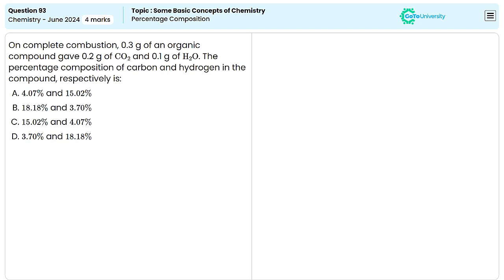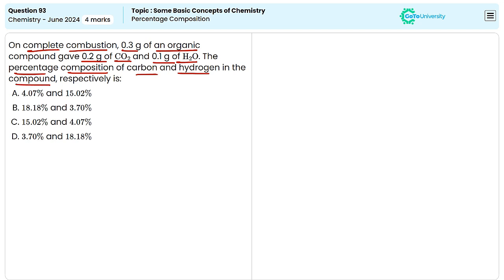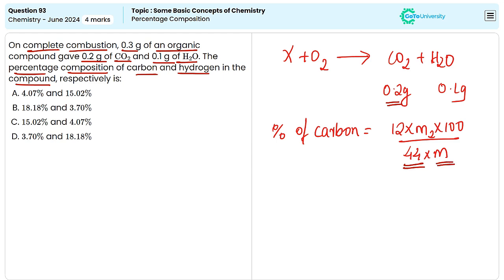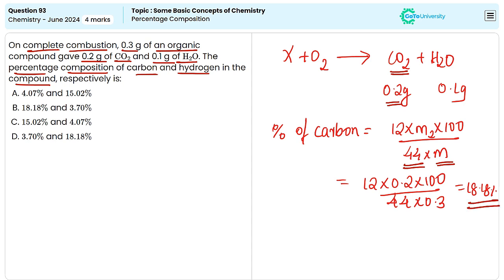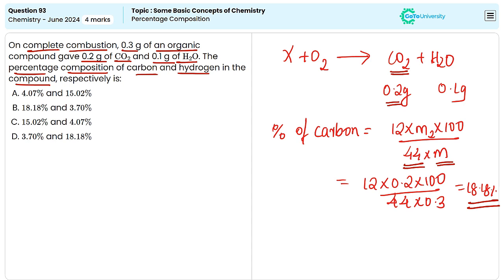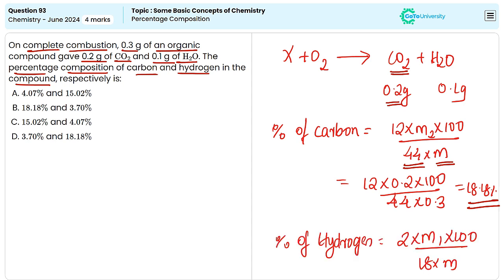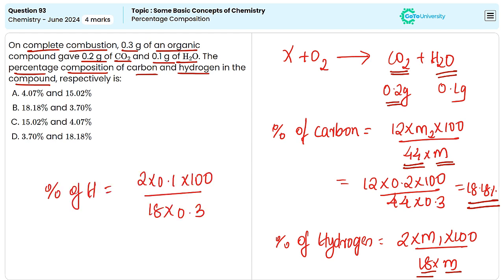NEET Past Paper Chemistry June 2024 |Q93|Some Basic Concepts of Chemistry |Percentage Composition